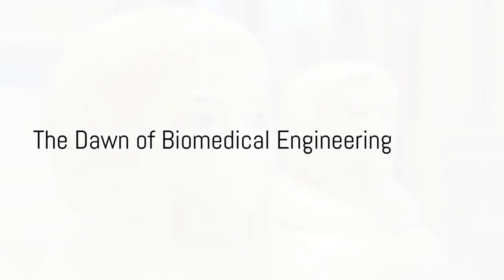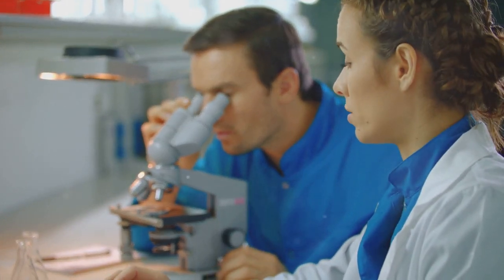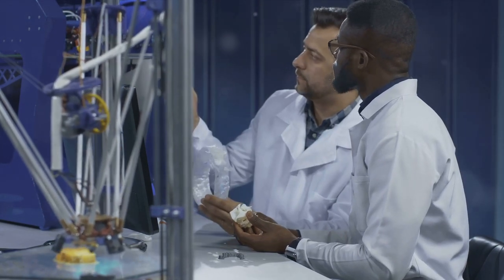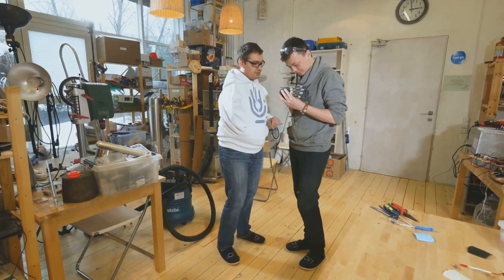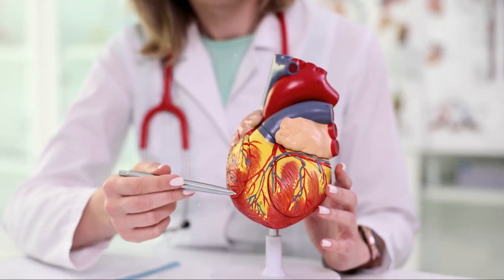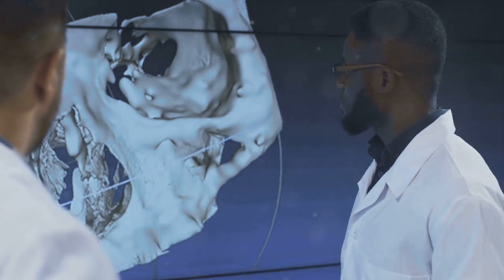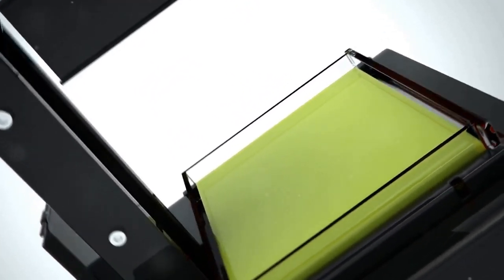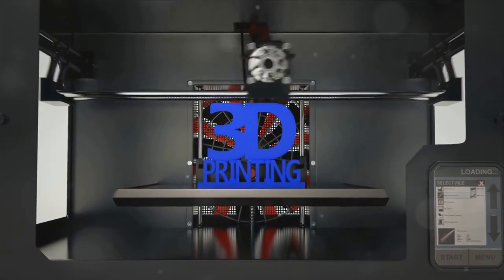THE DAWN OF 3D PRINTING IN BIOMEDICAL ENGINEERING.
In this captivating video, we delve into the groundbreaking realm of 3D printing in biomedical engineering. Prepare to be amazed as we unravel the remarkable ways this technology is revolutionizing healthcare, from the creation of prosthetics to the cutting-edge field of tissue engineering. Join us as we witness the incredible impact 3D printing is having on the lives of patients and healthcare professionals alike. Don't miss out on this eye-opening exploration!
OUTLINE:

00:00:00 The Dawn of Biomedical Engineering
00:00:57 Introduction to 3D Printing in Biomedical Engineering
00:02:34 Applications of 3D Printing in Biomedical Engineering
00:04:12 Benefits of 3D Printing in Biomedical Engineering